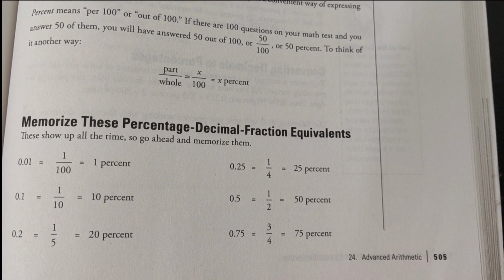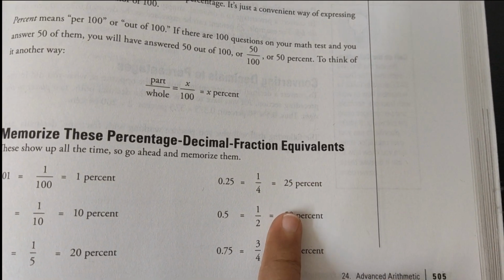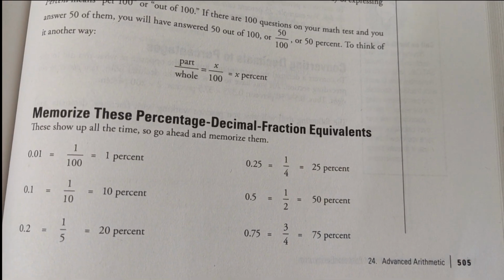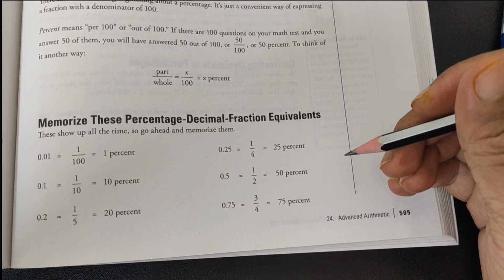learn to love fractions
Learn fractions!

Hate cramming math formulas - do you worry you may forget something during the exam?

Demystify Math - Math should not be memorized.

Prepare for SAT through our revolutionary teaching methods!